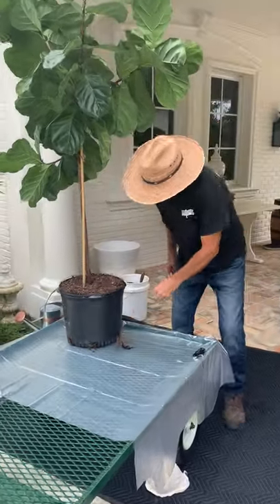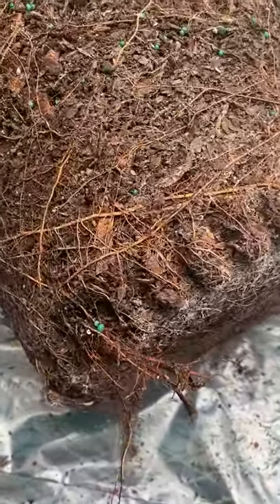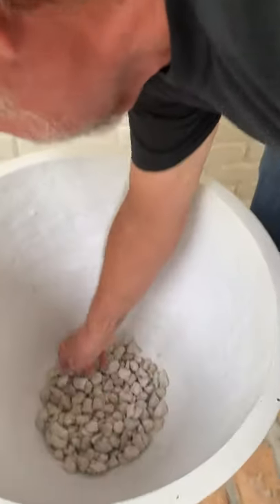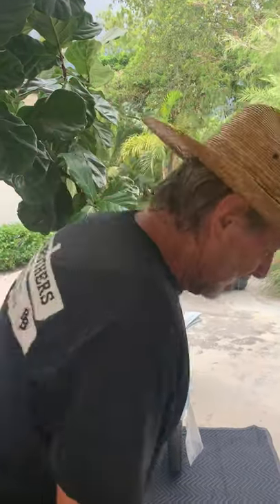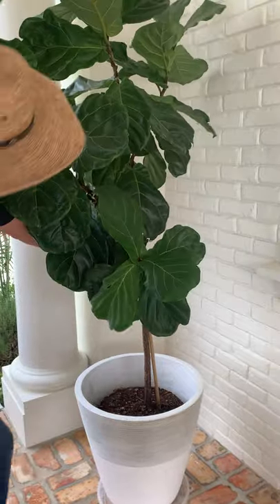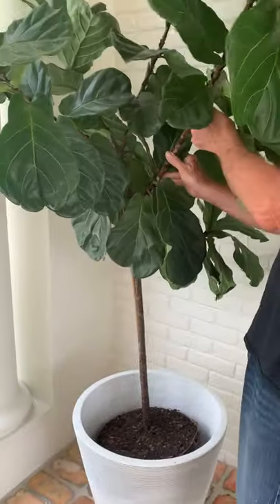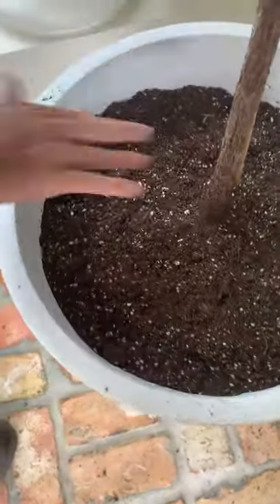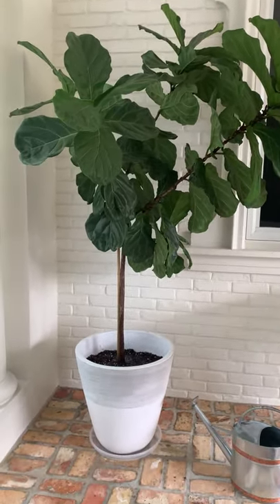Repotting a Fiddle-Leaf Fig Plant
How to remove a Fiddle-Leaf Fig from its grower's pot and into your desired planter. This video also discusses soil types and other tips for keeping a healthy plant.